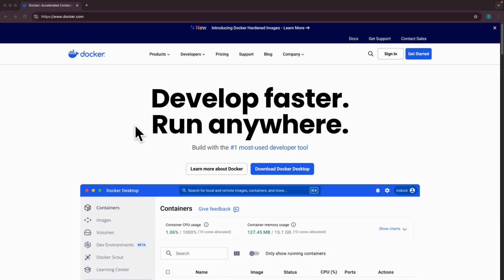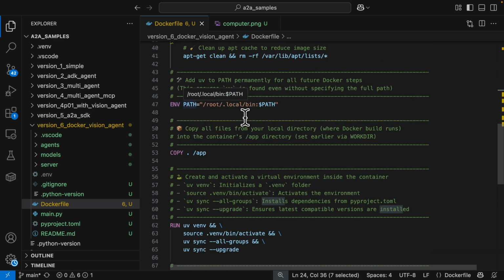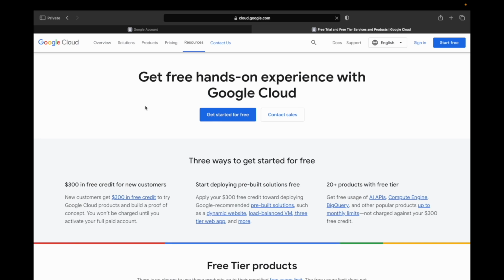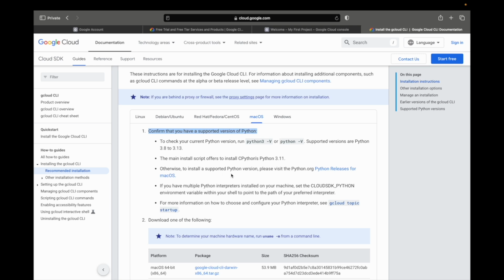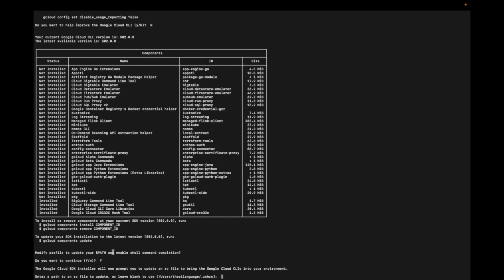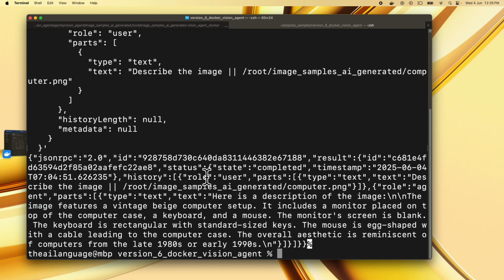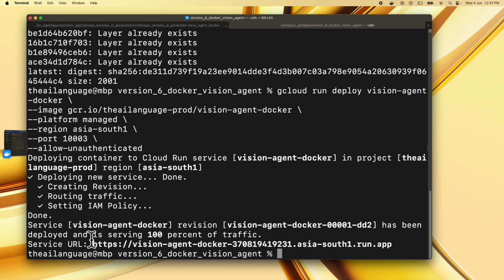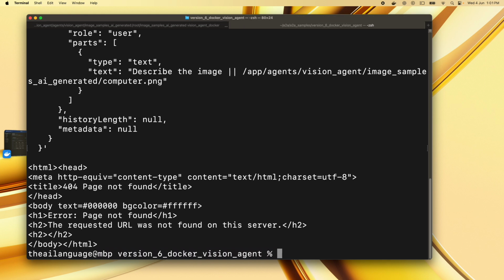A2A Course #10 - Build & Deploy Docker A2A Agent, here's how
version_6_docker_vision_agent - This version demonstrates how to dockerize and deploy a Gemini-based Vision Agent using Google Cloud Run. It builds on earlier multi-agent A2A + MCP architectures by showing how to wrap a vision agent into a Docker container and run it locally or remotely on GCP.

MCP & A2A Discounted Udemy Course (get completion certificate, practice questions, Q&A)

This video uses the version_6_docker_vision_agent folder of our sample repo.

 🚀 *Features*
- *Gemini Vision Agent* – Accepts text+image input and generates a caption using `gemini-2.0-flash`
- *Dockerized Agent* – Package and run your agent in isolated containers
- *Cloud Run Deployment* – Easily deploy to Google Cloud Run
- *Port Mapping & Volume Mounting* – Full support for image path routing
- *Modular Codebase* – Includes models, server logic, and agent logic in a clean structure

*CHAPTERS*
00:00 Introduction
00:43 Objective
02:39 Why Use Docker with A2A Agents and Servers
03:25 Dockerfile Walkthrough
06:09 Setup Project
06:56 Download, Install Docker
07:52 Setup Google Cloud Project and CLI
16:37 Build, Run Local Docker A2A Agent & Server Image
18:25 Test Local A2A Agent & Server
19:49 Build, Push, Deploy A2A Agent & Server to Google Cloud
23:56 Test Google Cloud Run A2A Agent & Server
25:32 Cleanup GCloud

📦 *Project Structure*
version_6_docker_vision_agent/
├── Dockerfile
├── README.md
├── agents/
│   └── vision_agent/
│       ├── __main__.py
│       ├── agent.py
│       ├── image_samples_ai_generated/
│       │   ├── busstop.png
│       │   ├── butterfly.png
│       │   ├── computer.png
│       │   └── rainbow.png
│       └── task_manager.py
├── main.py
├── models/
│   ├── agent.py
│   ├── json_rpc.py
│   ├── request.py
│   └── task.py
├── pyproject.toml
└── server/
    ├── server.py
    └── task_manager.py

🛠️ *Prerequisites*
* Python 3.11+
* Docker installed locally
* Google Cloud account with `gcloud` CLI configured
* Valid `GOOGLE_API_KEY` for Gemini models

## ☁️ Cloud: Build, Push, Deploy, Test

### 🧱 Build Docker Image with Tag for GCP

```bash
docker build --platform linux/amd64 --no-cache -t

### 📤 Push Docker Image to Google Container Registry

### 🚀 Deploy to Google Cloud Run

```bash
gcloud run deploy vision-agent-docker \
  --platform managed \
  --region asia-south1 \
  --port 10003 \
  --allow-unauthenticated

🔒 **Note**: `--allow-unauthenticated` is used for demo access. Once tested, revoke or delete this service for security.

### 🌐 Test Deployed Vision Agent

  -H "Content-Type: application/json" \
  -d '{
    "jsonrpc": "2.0",
    "id": "test-1",
    "method": "tasks/send",
    "params": {
      "id": "task-123",
      "sessionId": "session-abc",
      "message": {
        "role": "user",
        "parts": [
            "type": "text",
            "text": "Describe the image || /app/agents/vision_agent/image_samples_ai_generated/computer.png"
      "historyLength": null,
      "metadata": null

## 🧹 Delete Service and Clean Up

### 🚫 Delete the Cloud Run Service

```bash
gcloud run services list --region asia-south1
gcloud run services delete vision-agent-docker --region asia-south1

### 🗑️ Delete the Container Image from GCP

gcloud container images delete --force-delete-tags